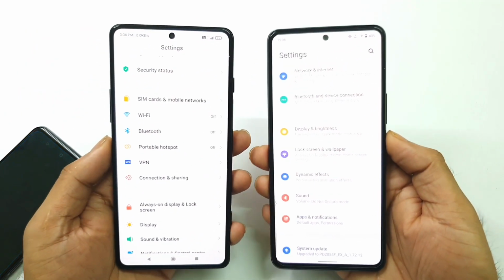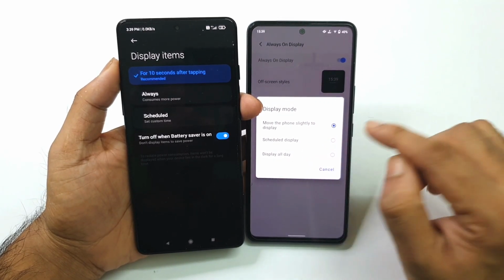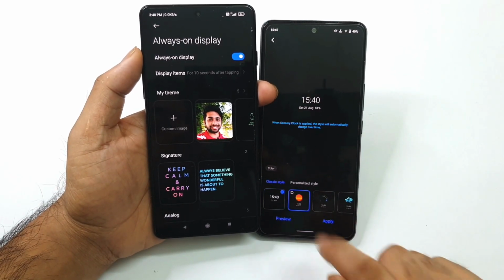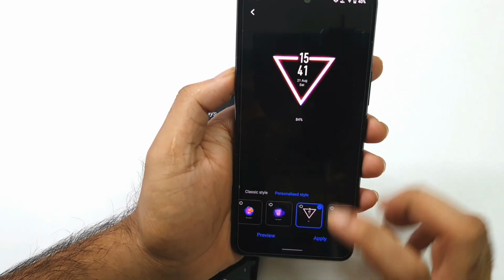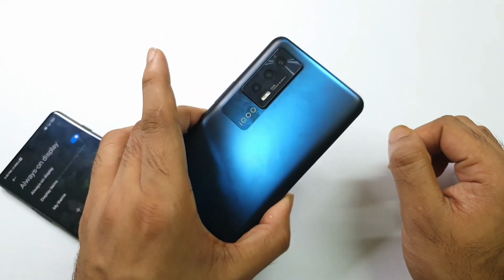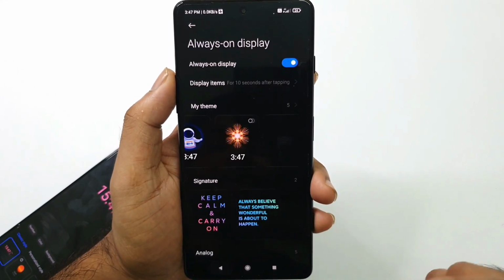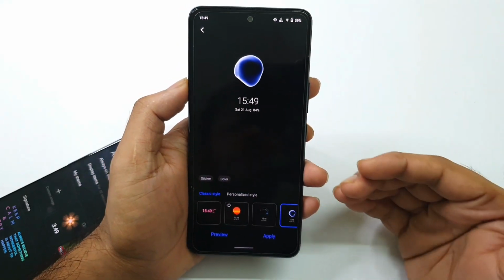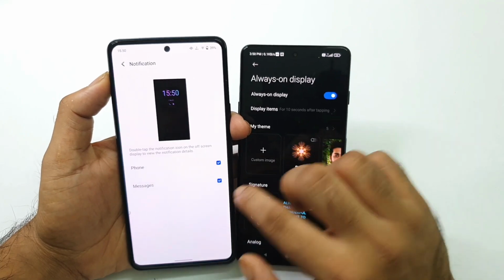iQOO 7 vs Poco F3 GT Always on display comparison which Ui is best 🔥🔥🔥